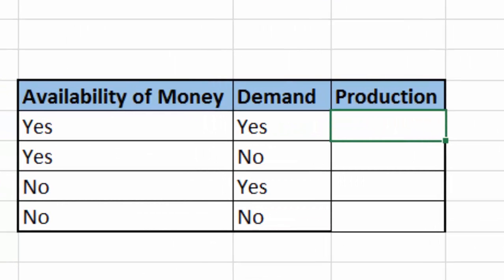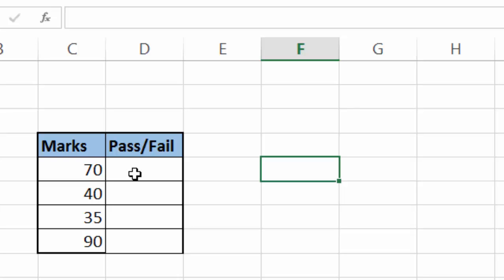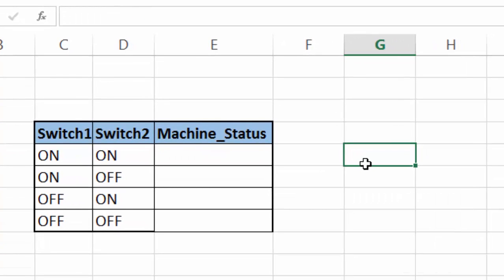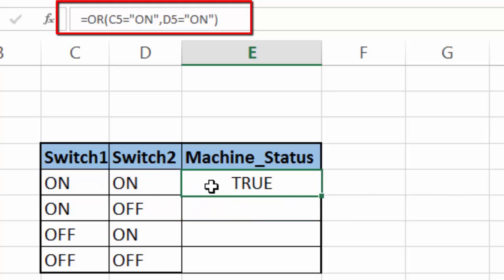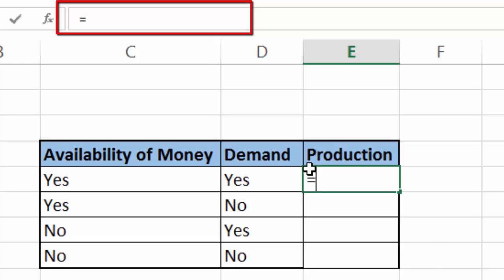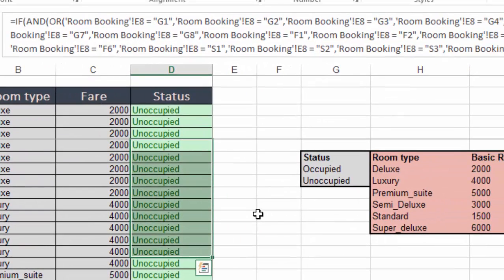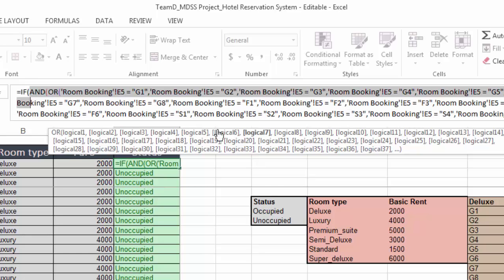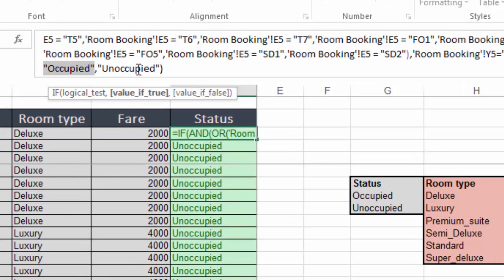Hotel reservation System IF OR and AND function for Room Booking